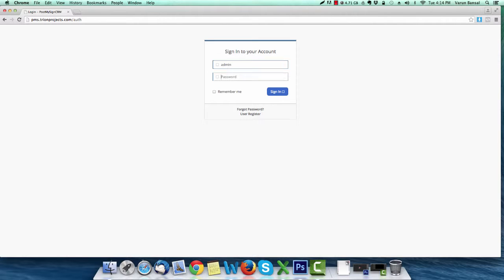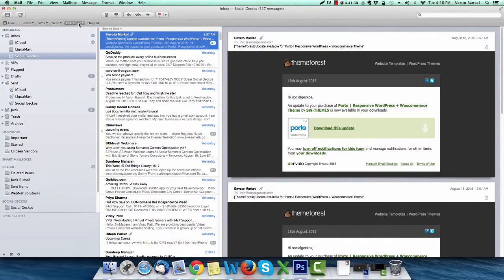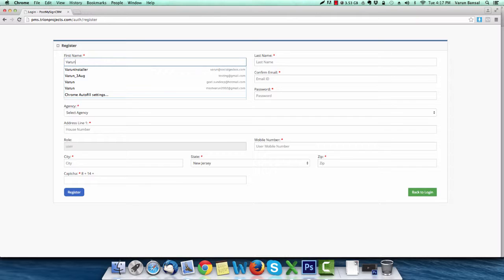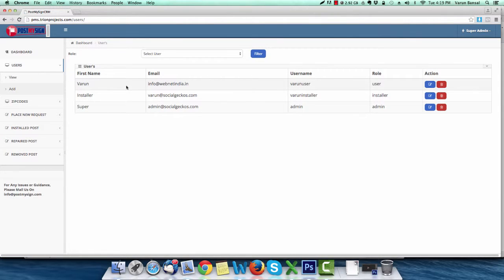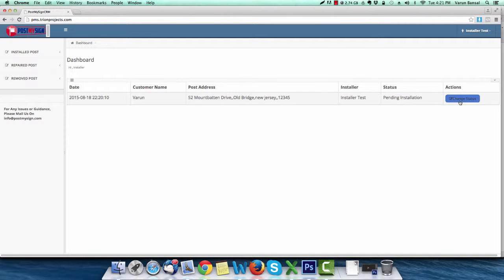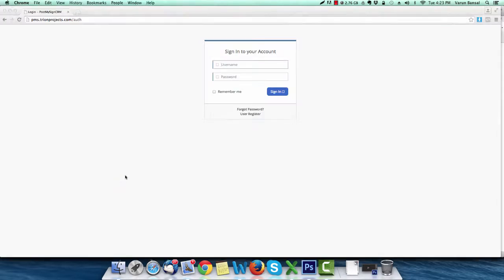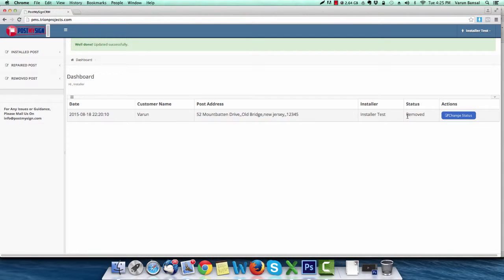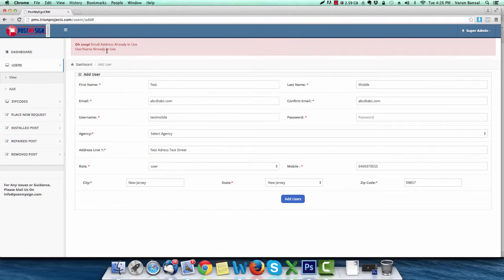PMS Complete Testing